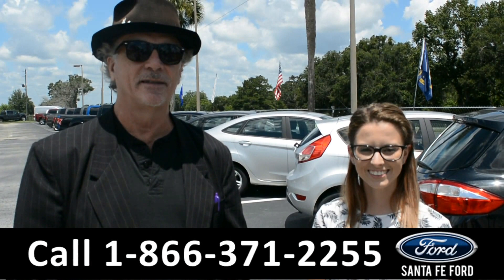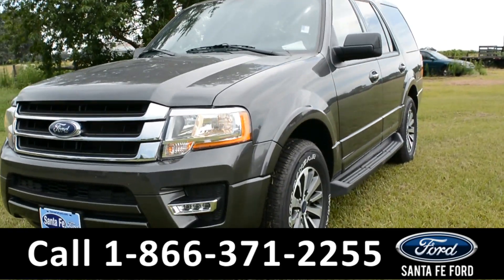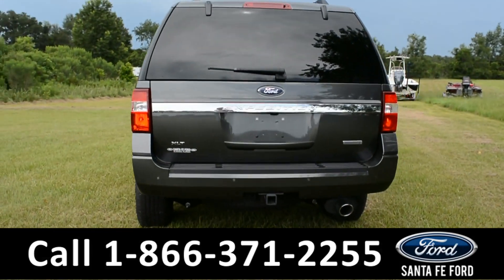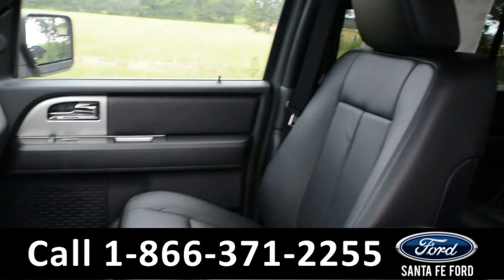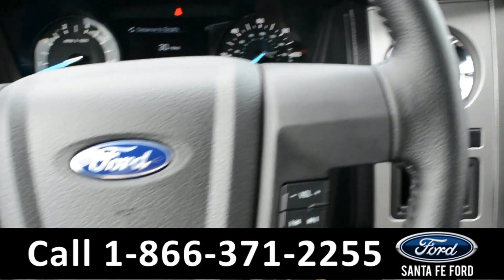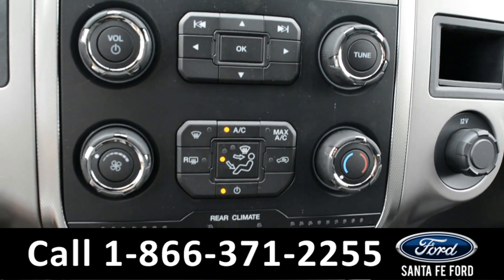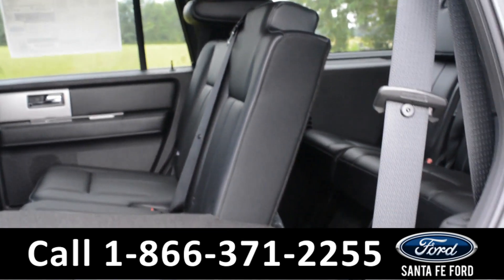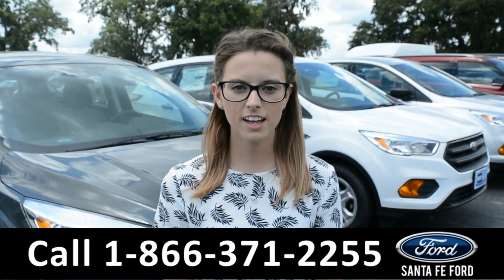Ford Expedition Gainesville Fl 1-866-371-2255 Stock# G-371101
Ford Expedition Gainesville Fl 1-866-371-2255 Stock# G-371101 Here's the LINK!

Year: 2017
Make: Ford
Model: Expedition
Location: Gainesville, Fl
Engine: 3.5L
Trans: Automatic
Exterior: Magnetic
Miles: 5